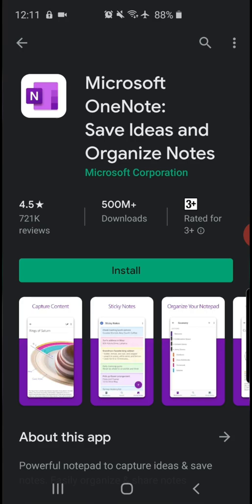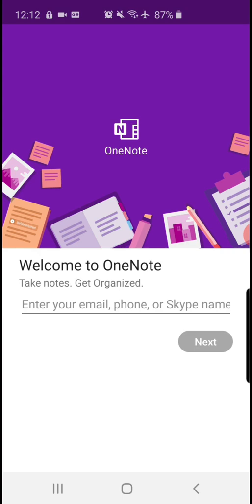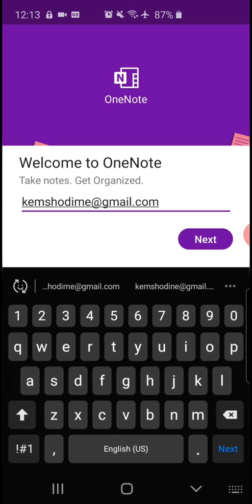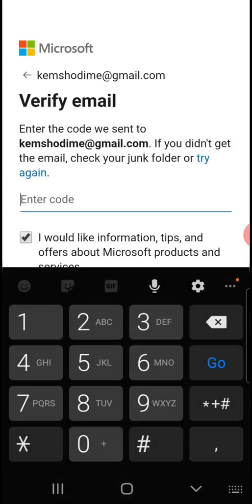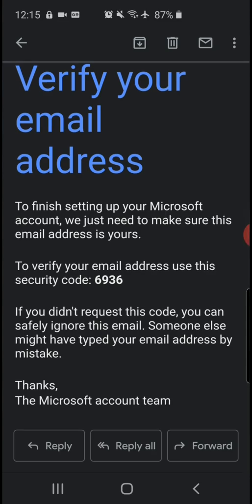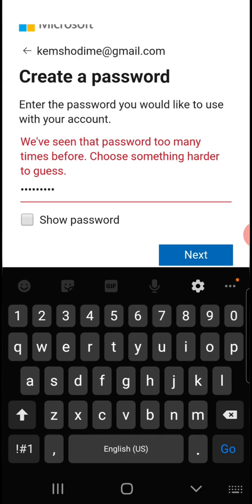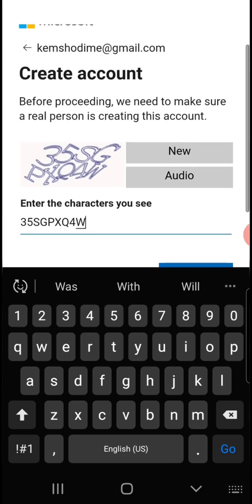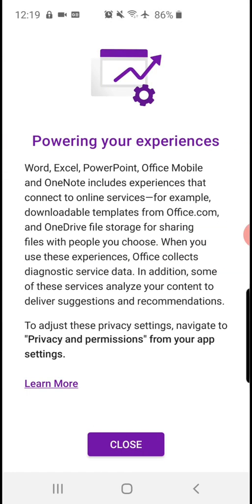How to Install OneNote into your Android phone